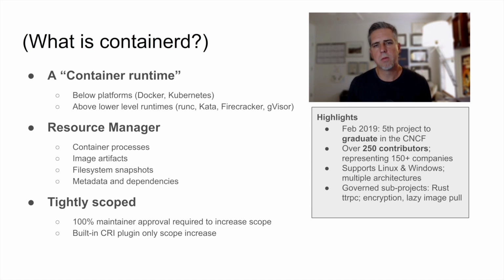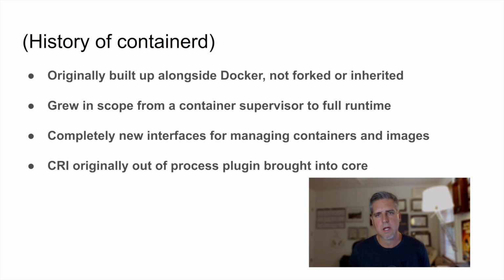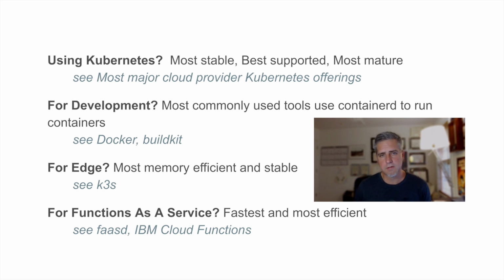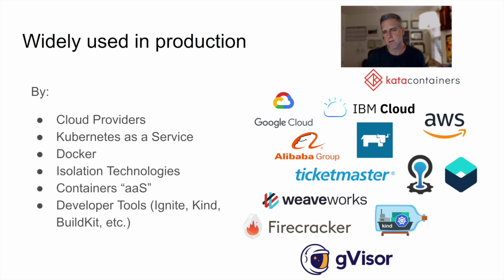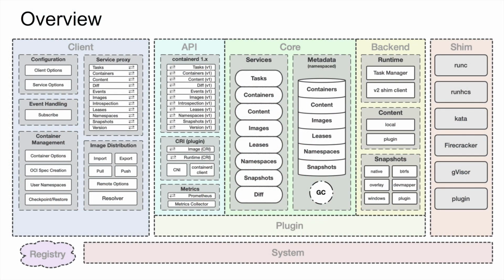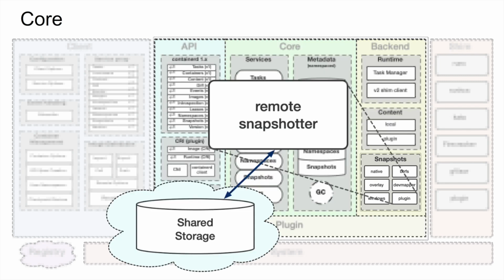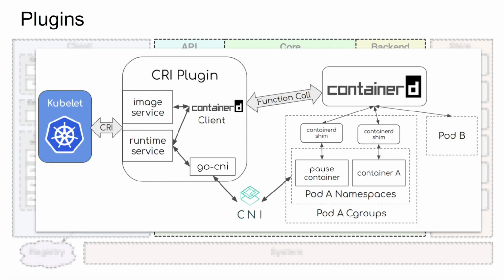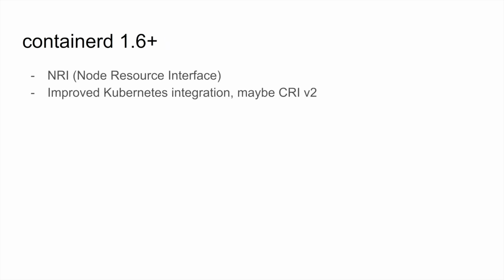Introduction to containerd - Phil Estes, IBM & Derek McGowan, Docker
Join containerd maintainers and learn how containerd is an improvement to one of the most fundamental parts of the container ecosystem. They will discuss the latest updates to the containerd project as well as how it is being used by Kubernetes and other container systems. Come dive into what containerd is, how it is different from other runtimes, and how it is built. The agenda includes an introduction to the containerd project, the architecture of containerd, and upcoming features in containerd 1.4.